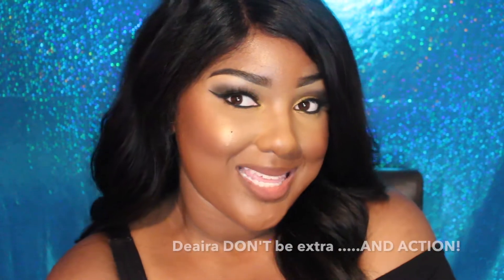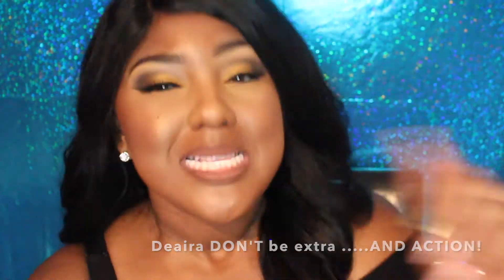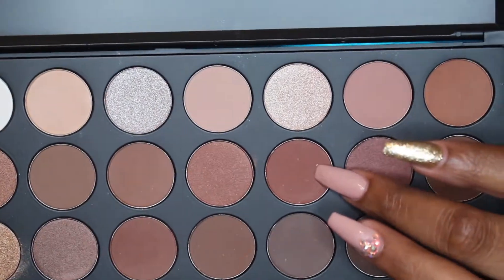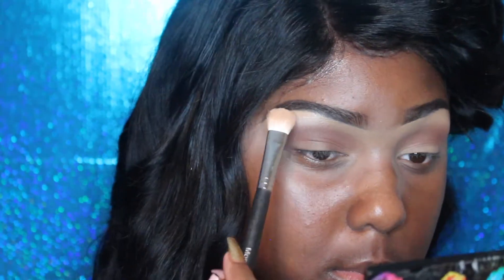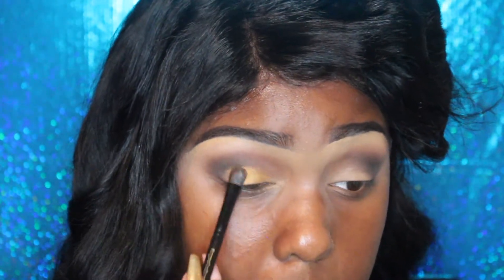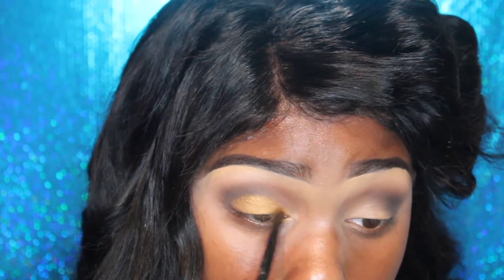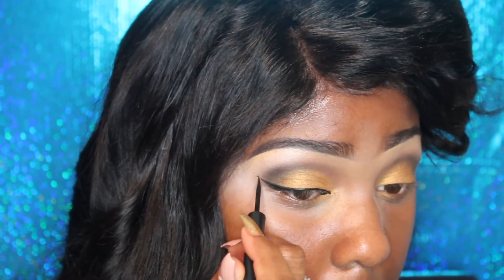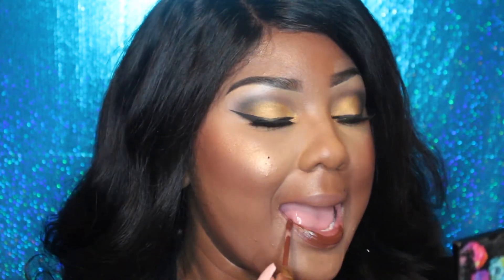GOLD N BLACK GLAM AF MAKEUP TUTORIAL! ft Morphe 35W Palette!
Hey Pretties!! I filmed this gold and black glam makeup tutorial using the Morphe 35W Palette! I love this palette and love how the look came out! Let me know if you do to by adding a thumbs up to this video!!

S N A P C H A T: Ipaintprettyfac

ABOUT ME: Hi, I'm Deaira know to some as Candi and I am a makeup artist in Baltimore!  I have a love for makeup, hair and healthy lifestyle living! On my channel you will find makeup tutorials, product reviews,wig reviews, weight loss updates and much MORE! It's FREE AND I APPRECIATE IT SO MUCH!! XOXO